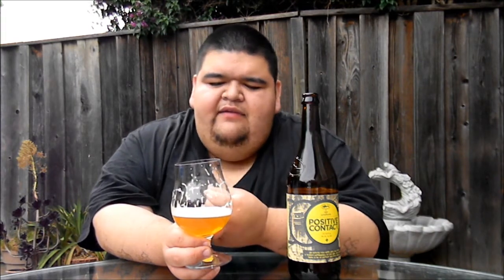Dogfish Head Positive Contact | The Beer Heads - Beer Review #339